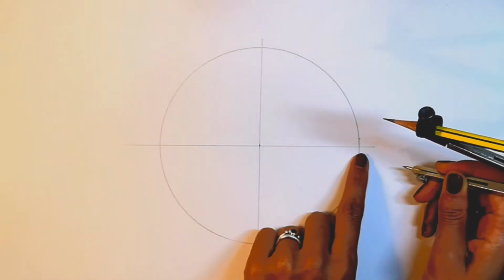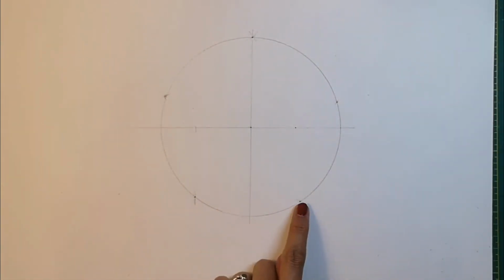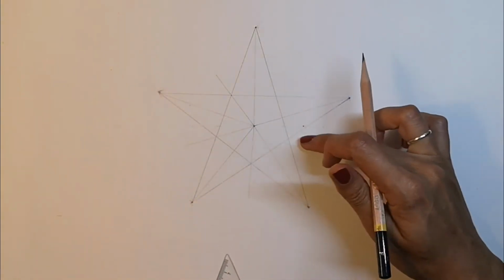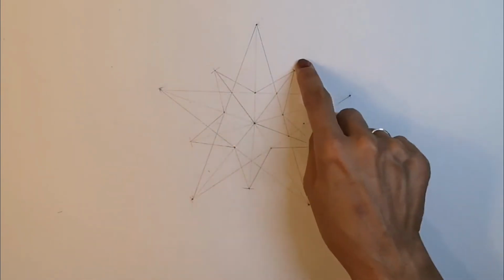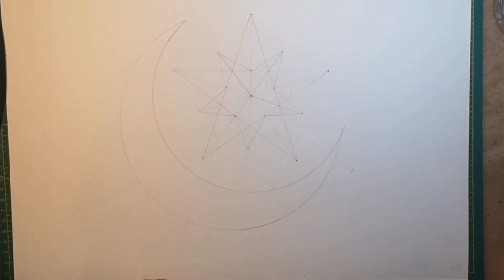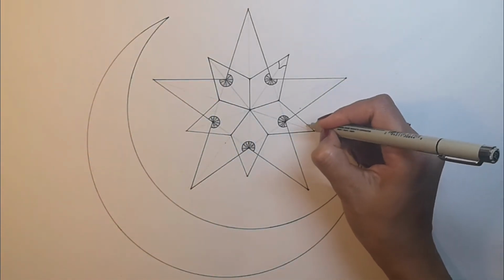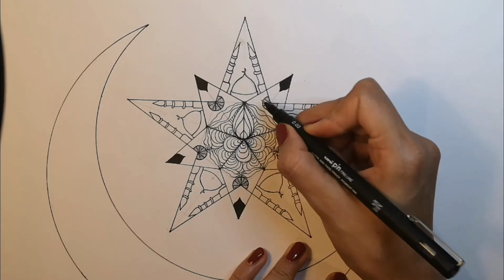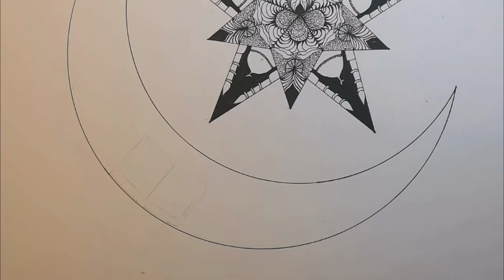Geometry Moon & Star - intermediate level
This is an intermediate level geometric construction of a moon and star that is then filled with intricate pattern. Construct the moon and star with me and then get creative with your own designs or follow along with me if you need a few more ideas.
Hope you love this video, let me know if you created something wonderful in the comments below.

Below is the link to an easy geometry tutorial suitable for beginners looking to get creative.